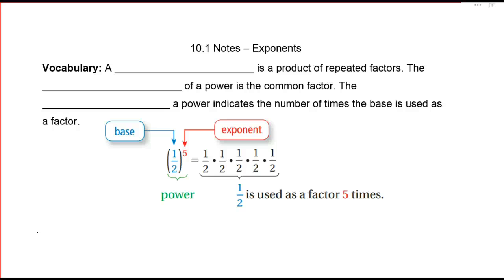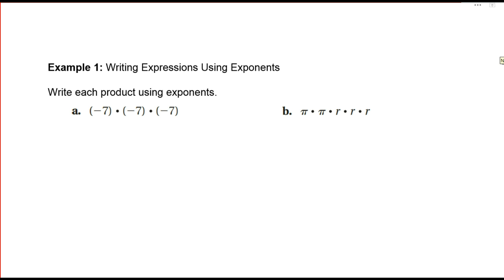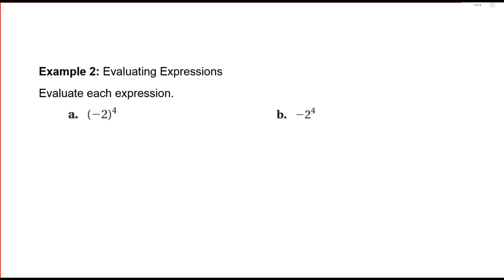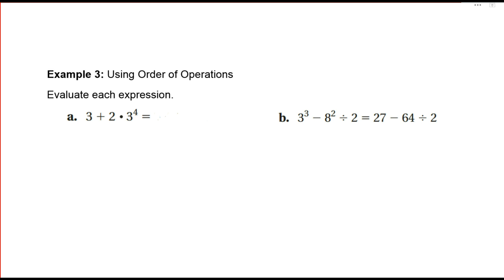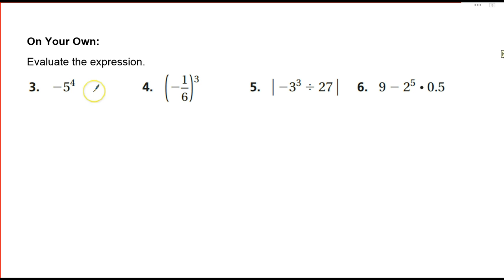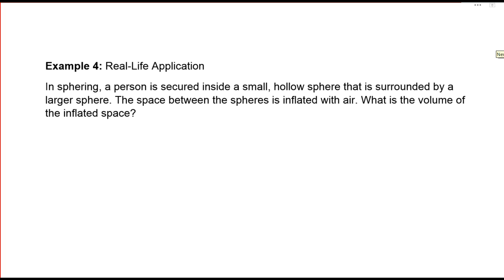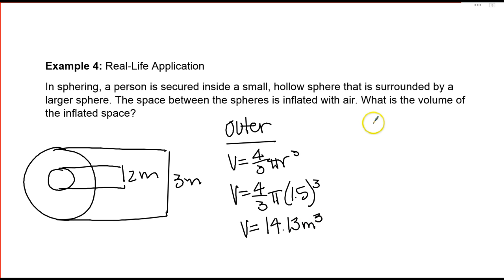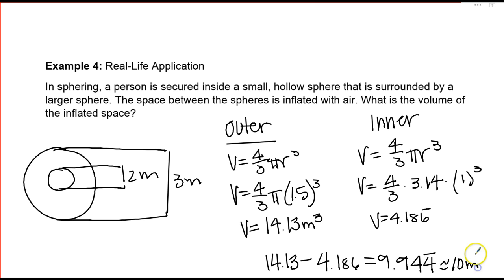10.1 Notes - Exponents